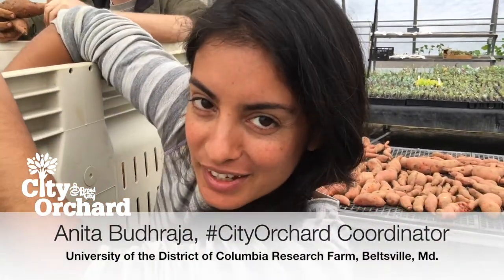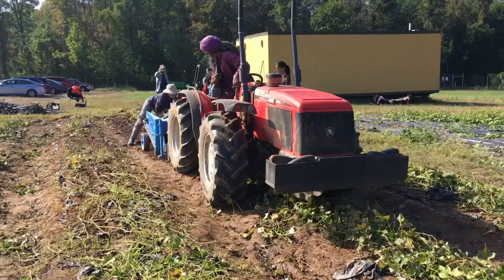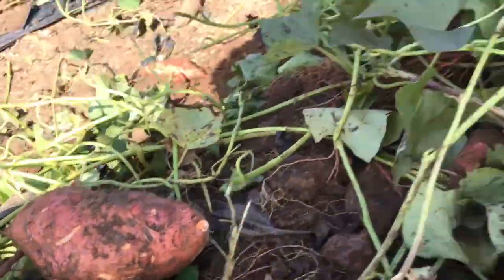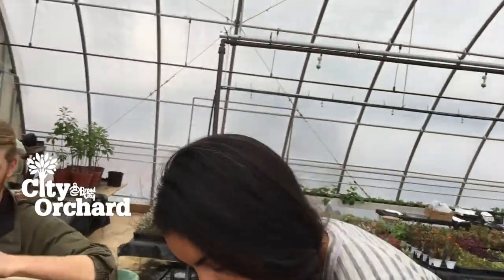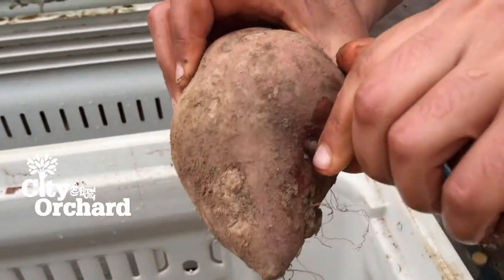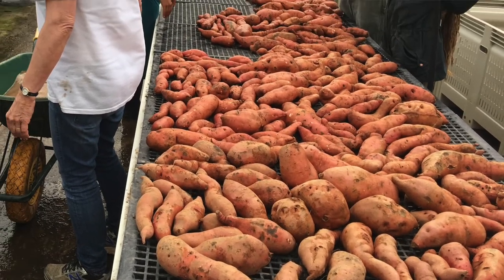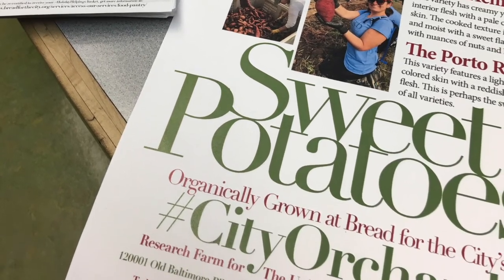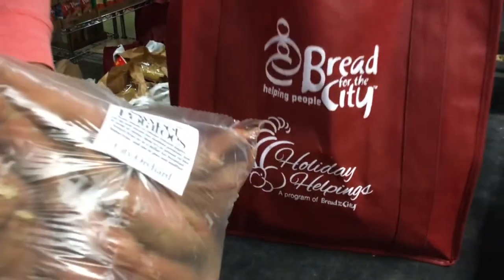Holiday Helpings 2016: CityOrchard Sweet Potatoes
Our CityOrchard Coordinator Anita Budhraja demonstrates how Bread for the City supplies farm to table fresh delicious and super nutritious produce from our farm to our pantry clients for the entire month of November for our HolidayHelpings program.

The University of the District of Columbia
120001 Old Baltimore Pike, Beltsville, Maryland